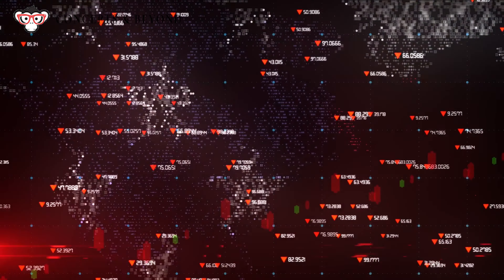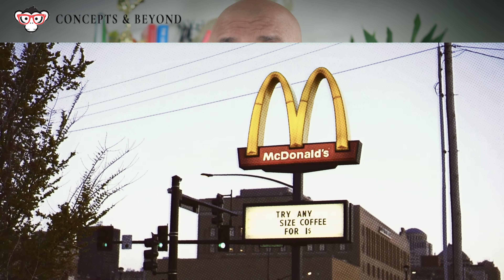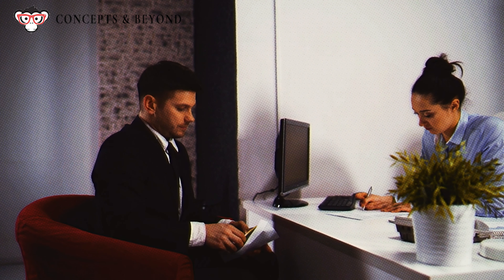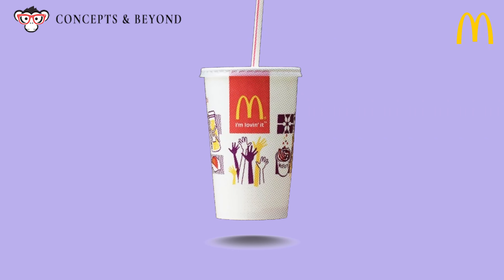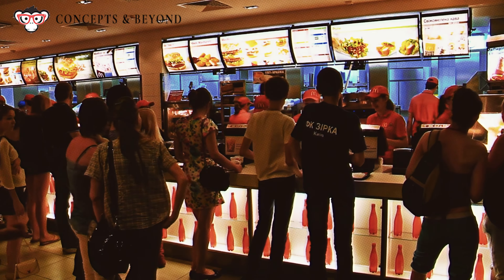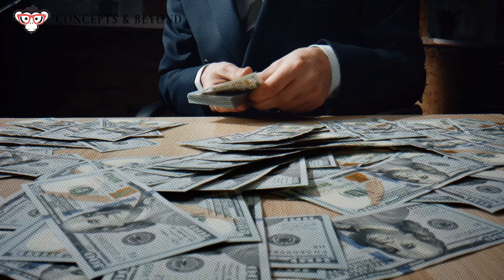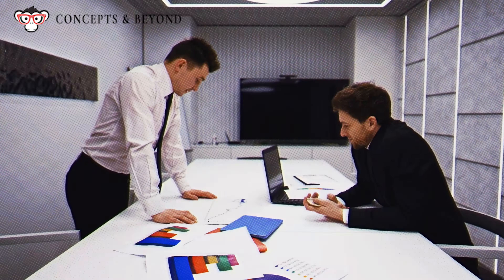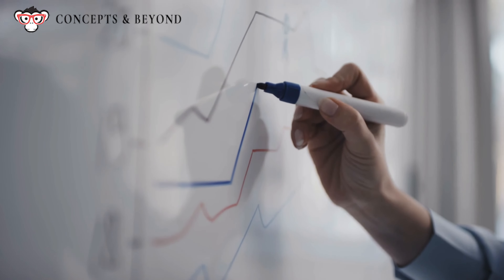8 concrete steps to product innovation with case studies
There are 8 proven steps for product innovation and growing a profitable business. As a product manager you need to go beyond the traditional ways of delivering a product to focusing on customer demand. This video takes you through how to go from ideation to launching and finally scaling your business.

 00:00:00 - Introduction
00:00:16 - Case Study: JPMorgan Chase's Commercial Loans
00:01:57 - Presenter's Introduction
00:02:25 - Step 1: Ideate Uber story
00:03:13 - Step 2: Product Discovery McDonald’s story
00:04:16 - Step 3: Validate Your Business Idea Zappos.com
00:05:15 - Step 4: Decide to Buy or Build Amazon story
00:06:19 - Step 5: Build an Awesome Product Team Apple story
00:07:19 - Step 6: Create a Million Dollar Offer Alex Homrozi
00:07:39 - Step 7: Launch Your Product Subscrbr.ai story
00:08:58 - Step 8: Scale Your Business with Product Operations Apple story
00:09:45 - Conclusion

Books mentioned in this talk
1. Who not How
2. Start With Why
3. Drive
4. Infinite Game

Sony A7C camera
Neewer lights
Shure Dynamic Microphone
Rode Condenser Microphone
Green Screen
White backdrop paper
Sandisk 4 TB SSD
Black bar stools

Key Links

WHO AM I: I’m Anil Jaising, Certified Scrum Trainer and Agile Coach. I am also an adjunct faculty at New York University. I make videos that explore Scrum, Product Management, DevOps and being a trainer in depth to help teams and organizations experience joy in what they do